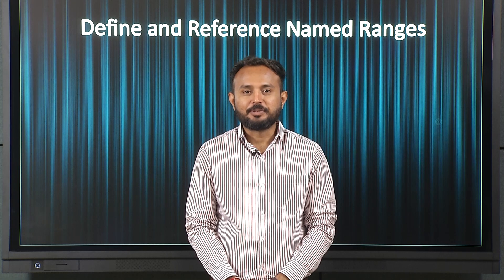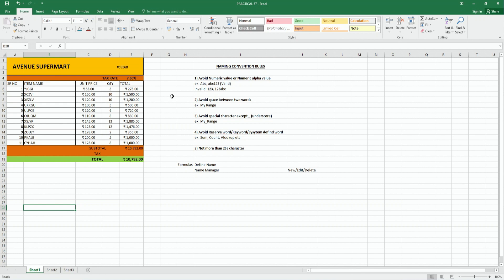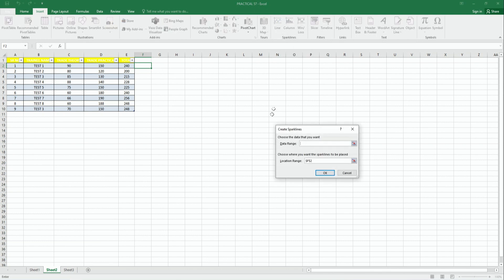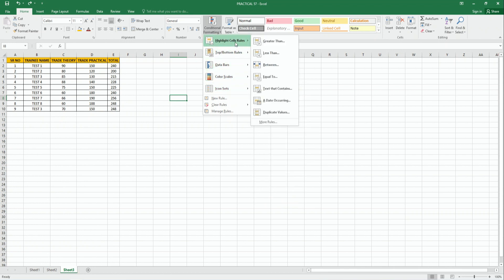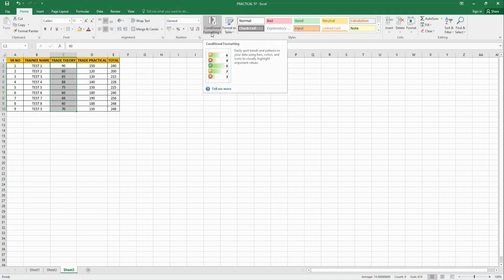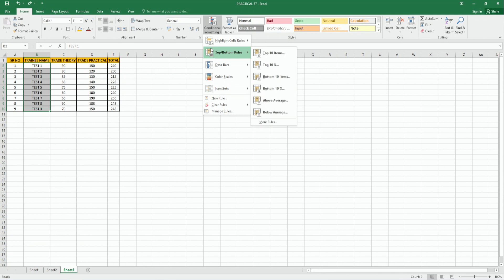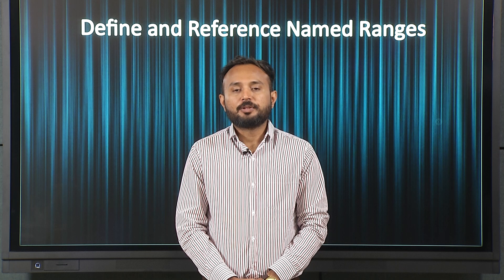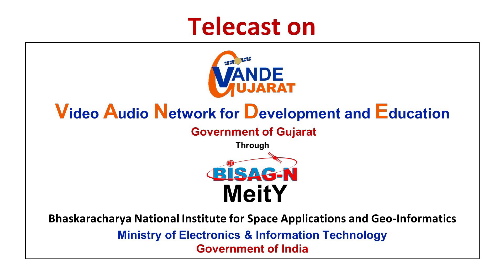COPA_P-57 Define and reference named ranges